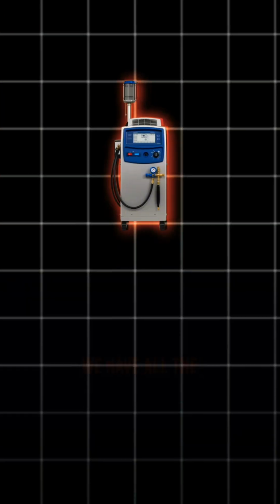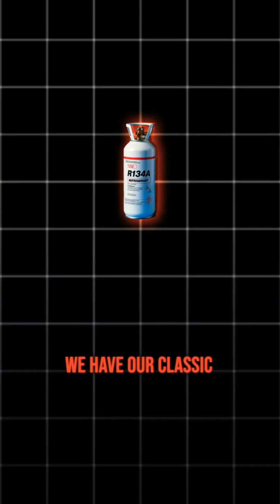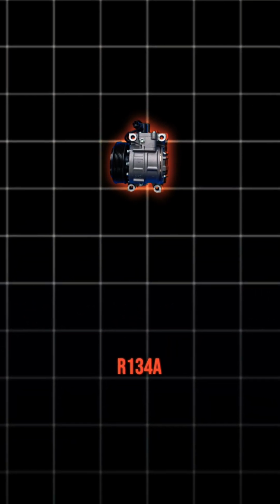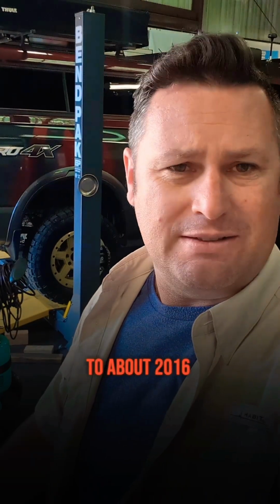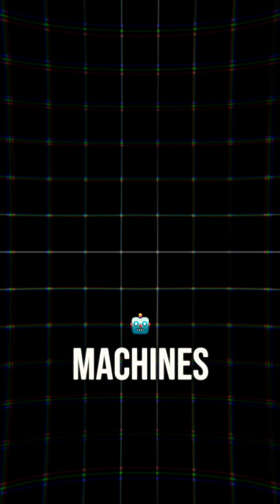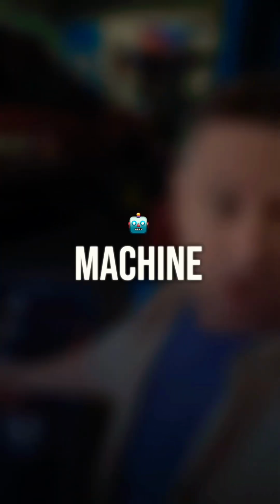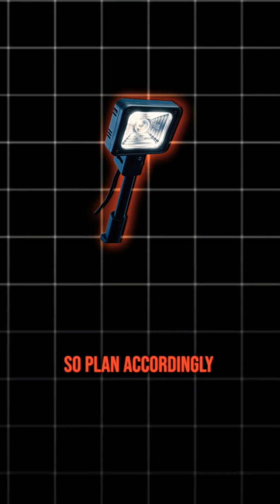AirConditioning Services at MainStreetAutoShop in WalnutCreek